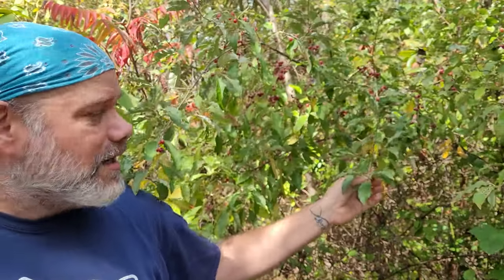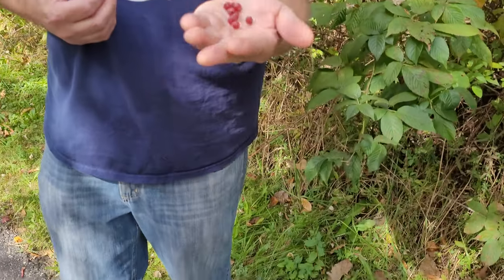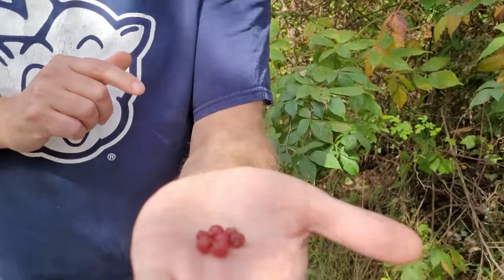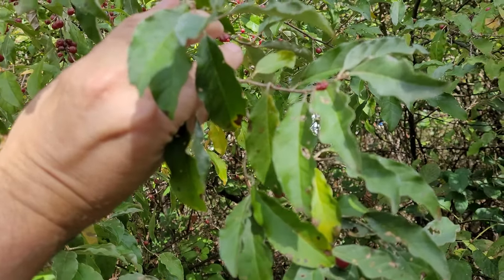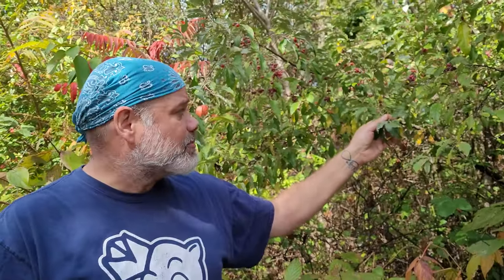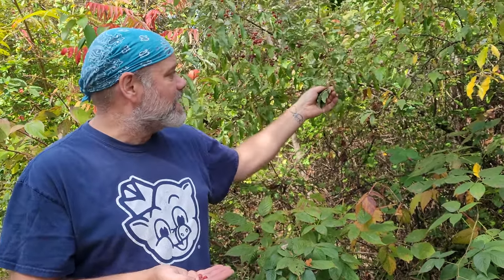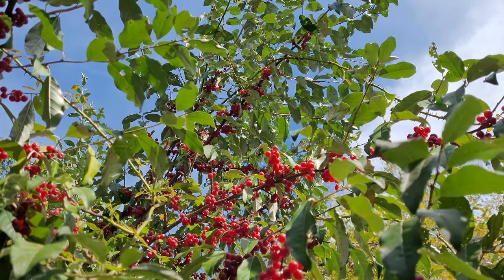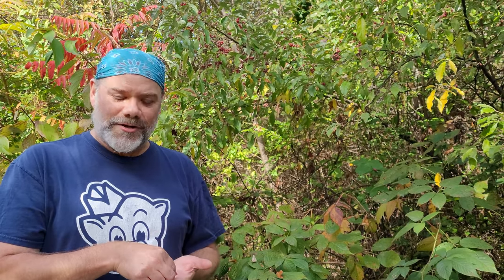Autumn Olive (Elaeagnus umbellata) with The Mushroom Hunter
This video shows how to identify Autumn Olive, an invasive (but delicious) fall edible